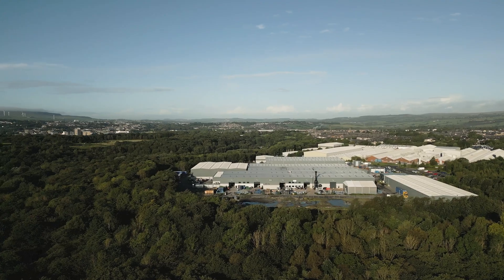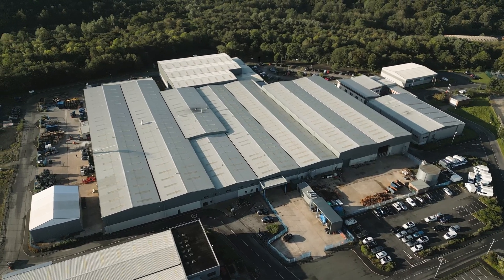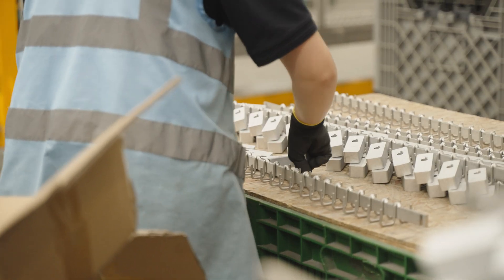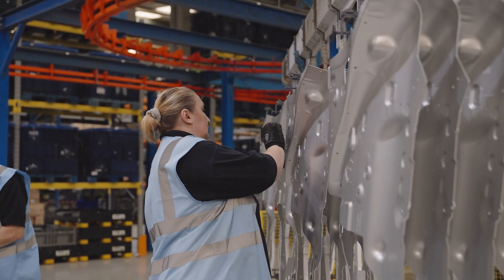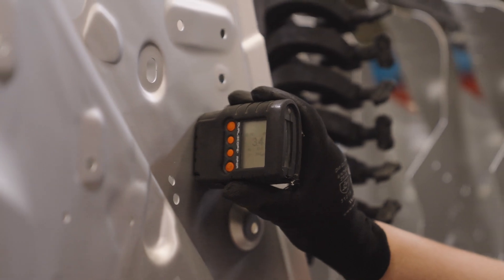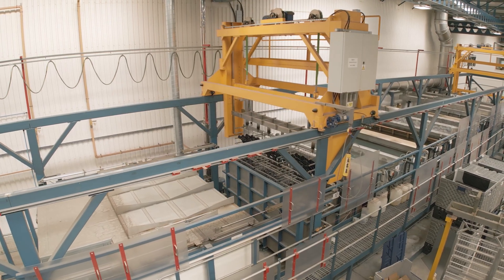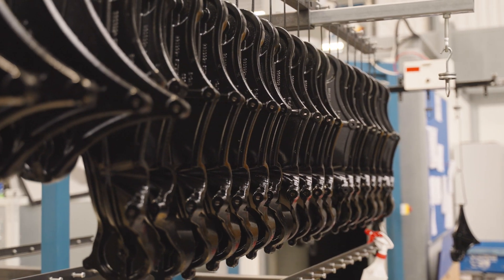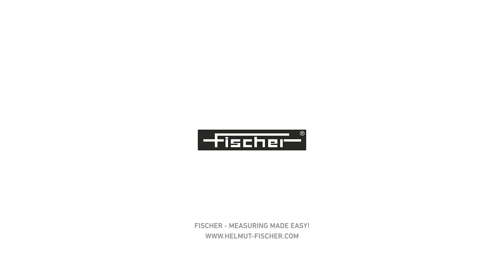Success story: BCW Treatments and Fischer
BCW Treatments supports customers with industry leading high quality surface treatments for bonding applications across multiple sectors. To meet these high quality standards and fulfill all customer specifications, BCW uses a wide range of measuring solutions from Fischer. Especially the X-ray fluorescence instruments from Fischer are vital due to the high reproducibility and accuracy even in the nanometer range.

BCW and Fischer are convinced that sustainability is very important in all our work. Thus, BCW wants to continue to invest in promising technologies and minimize its carbon footprint. In doing so, Fischer's equipment helps to take an even closer look at existing materials, making processes more sustainable and conserving resources. Teamwork.

Success Story: BCW Treatments und Fischer

BCW Treatments unterstützt seine Kunden mit branchenführenden, qualitativ hochwertigen Oberflächenbehandlungen für Klebeanwendungen in verschiedenen Sektoren. Um diesen hohen Qualitätsstandards gerecht zu werden und alle Kundenspezifikationen zu erfüllen, setzt BCW eine breite Palette an Messlösungen von Fischer ein. Insbesondere die Röntgenfluoreszenzgeräte von Fischer sind aufgrund der hohen Wiederholgenauigkeit und Präzision, selbst im Nanometerbereich, unverzichtbar.

BCW und Fischer sind davon überzeugt, dass Nachhaltigkeit in unserer aller Arbeit sehr wichtig ist. So möchte BCW weiterhin in zukunftsträchtige Technologien investieren und den CO2-Fußabdruck minimieren. Dabei helfen die Geräte von Fischer, um einen noch genaueren Blick auf vorhandene Materialien werfen zu können und damit Prozesse nachhaltiger zu gestalten und Ressourcen zu schonen. Teamwork.